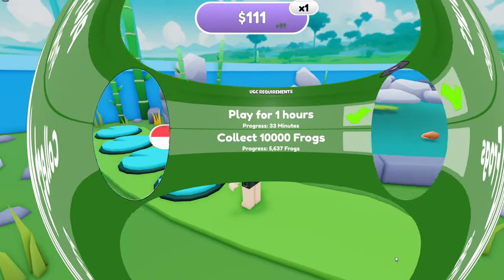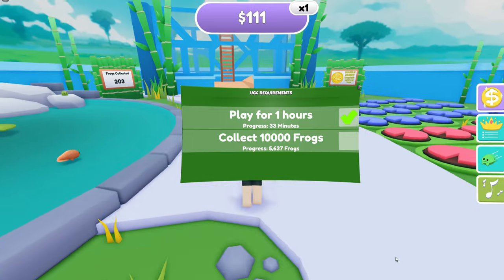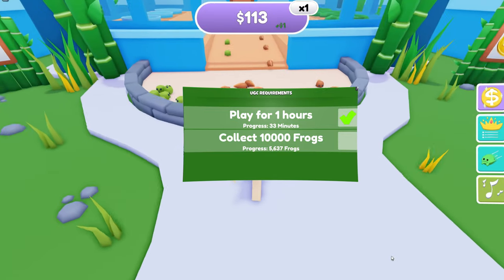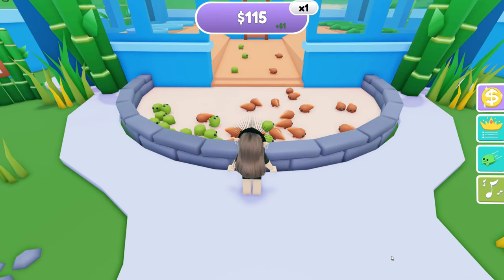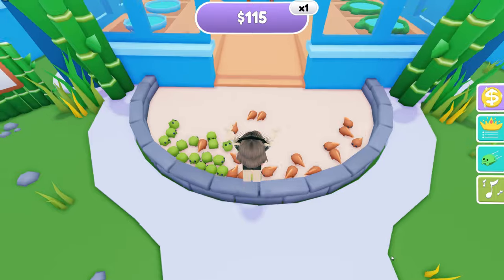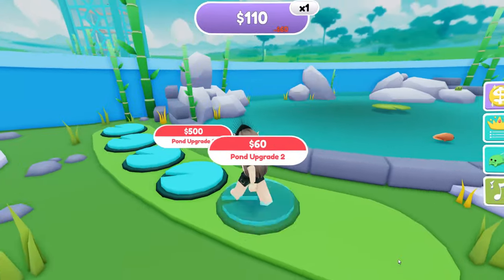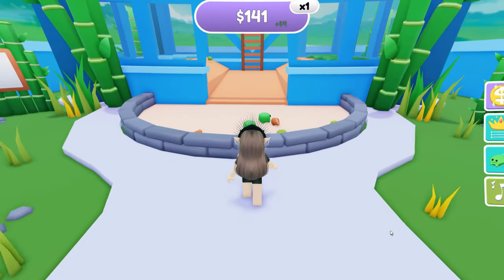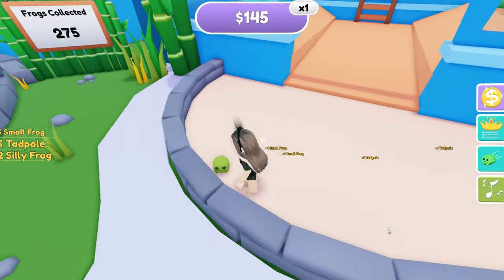How To Get FROGGIE POND WIDE BRIM HAT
➤Timecodes:
   ...➤0:00 - Intro
   ...➤0:06 - How to get
   ...➤0:40 - Outro